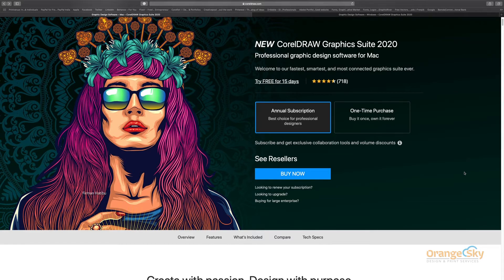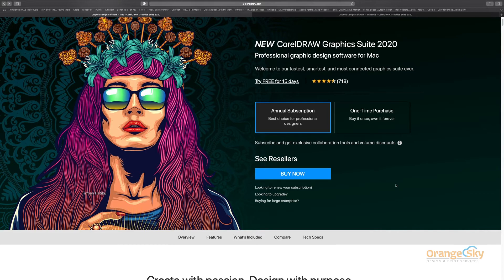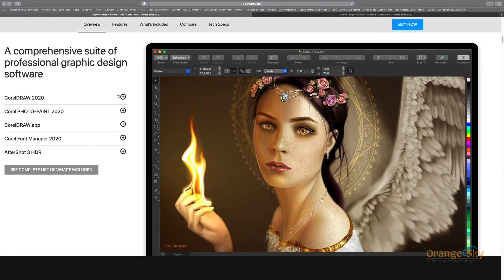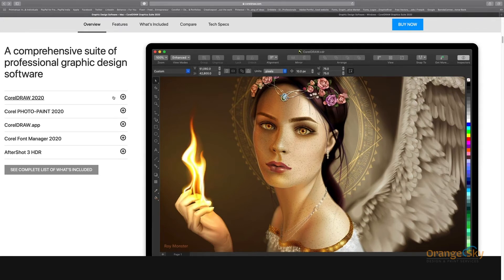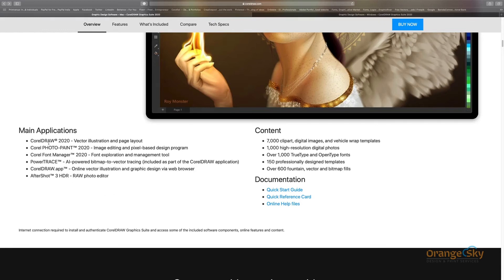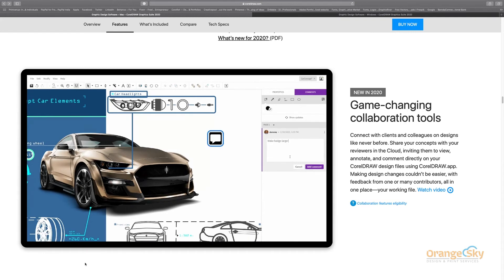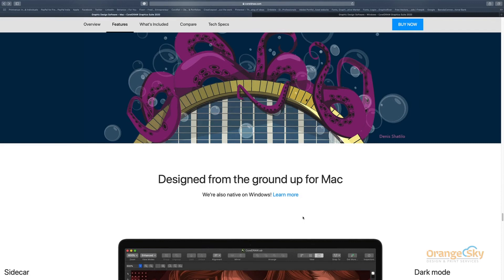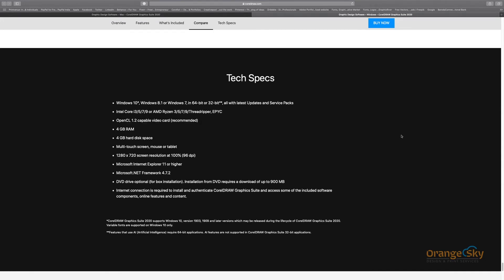CorelDRAW Graphics Suite 2020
Corel Corp. has launched its famous vector editing graphic software CorelDRAW Graphics Suite 2020 on March 13, 2020, with new powerful tools and improvement. We will explore all the improvements of CorelDRAW Graphics Suite 2020 in future episodes of CorelDRAW Tutorial.